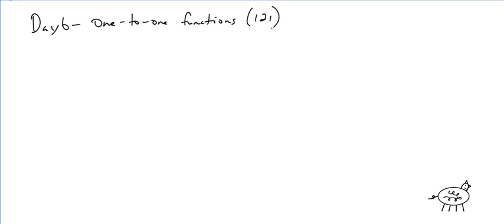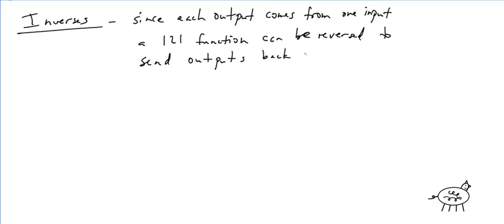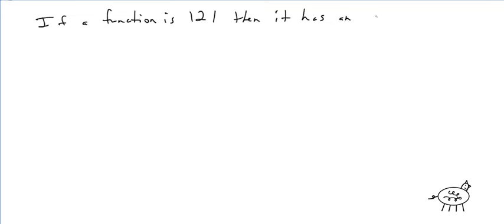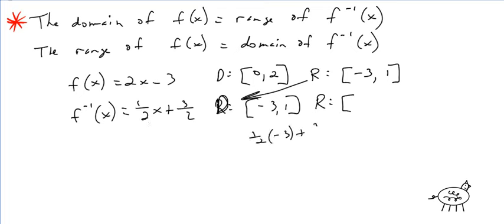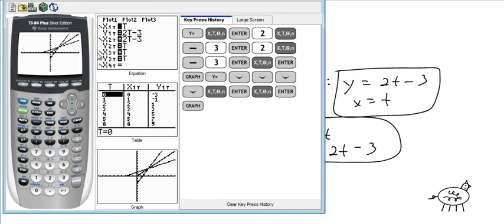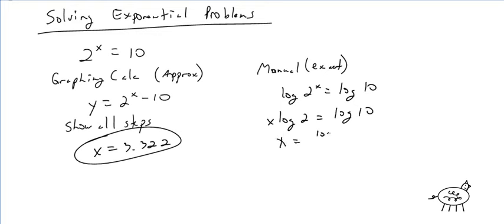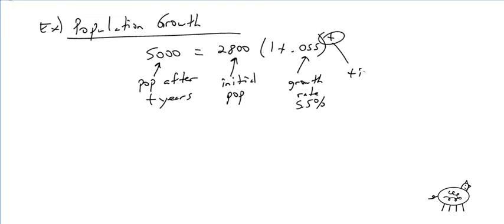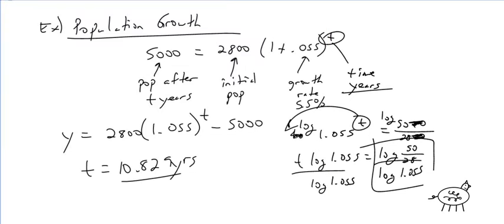M439 Calc Ch 1 Day 6